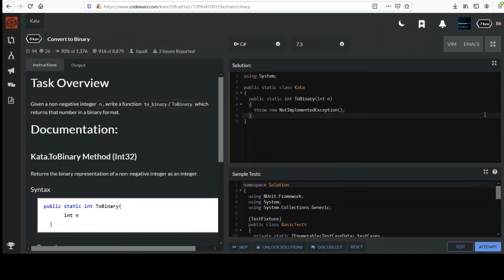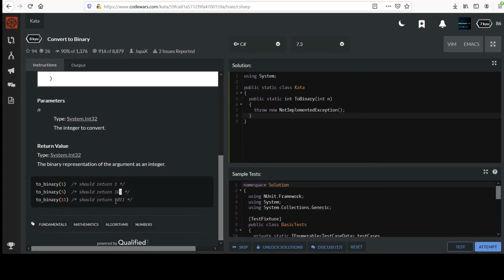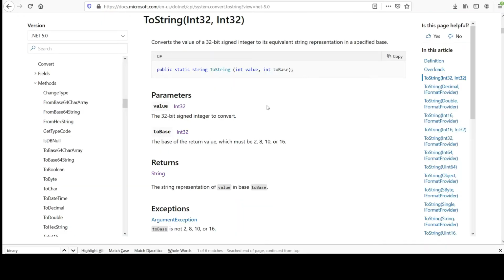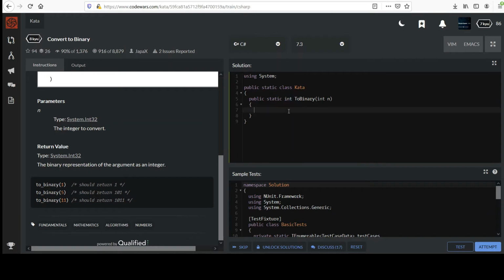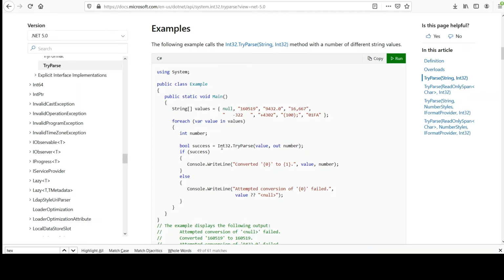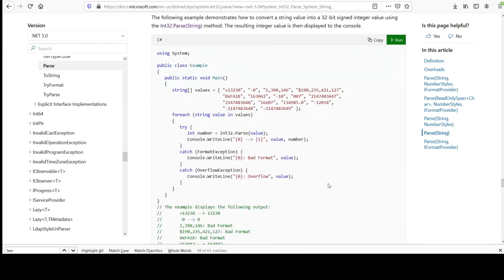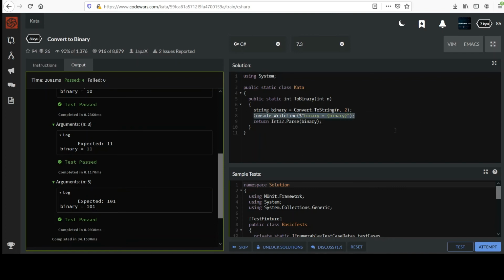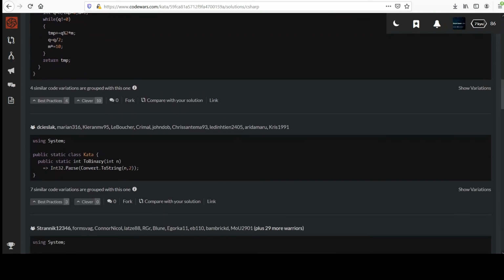Code Wars C# Coding Challenge 8 kyu: Convert to Binary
In this challenge viewers are provided an integer value as input. They must return an integer value representing the binary equivalent.